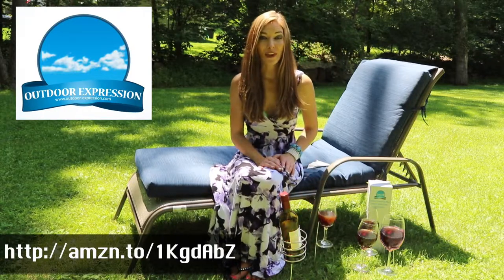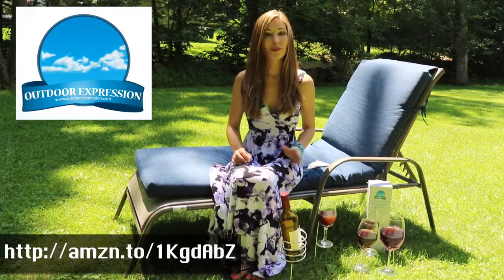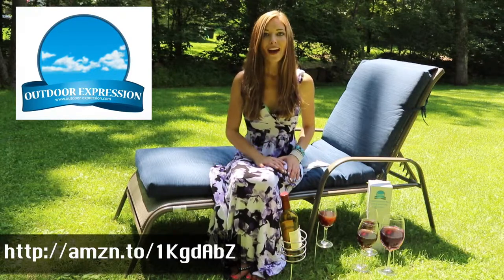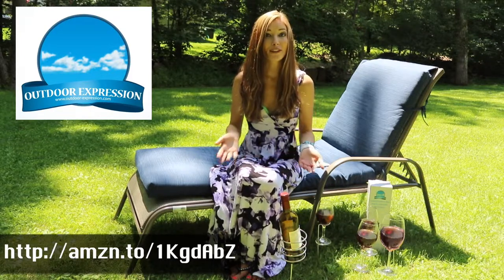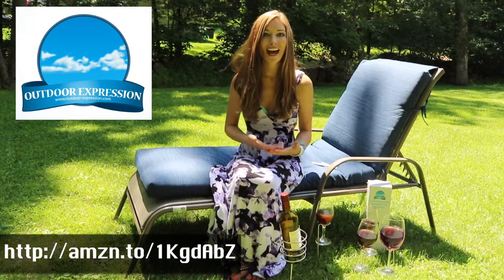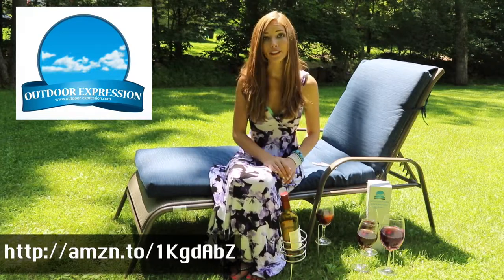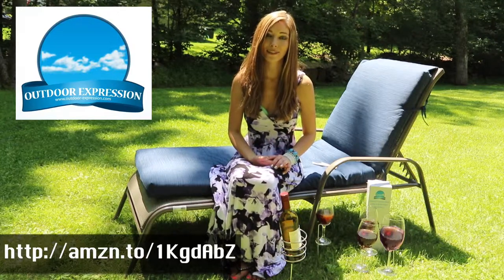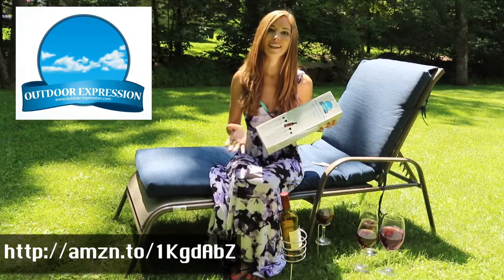Outdoor Expresssion Wine Glass & Bottle Holder Set (5 Piece).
Explore the great outdoors with your favorite wine - No Spills, No hassle!